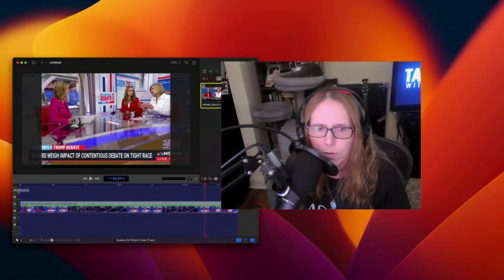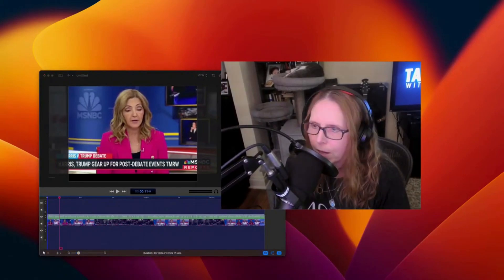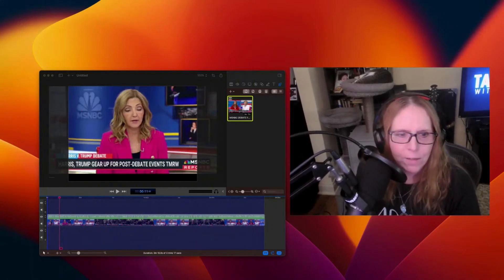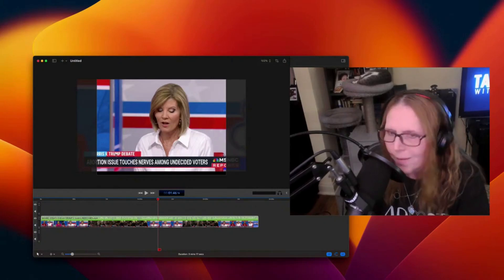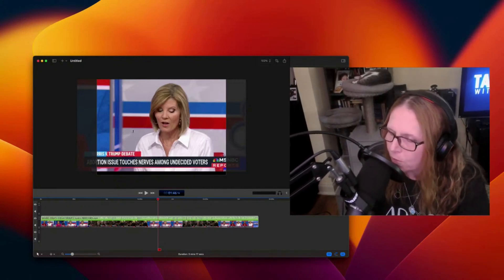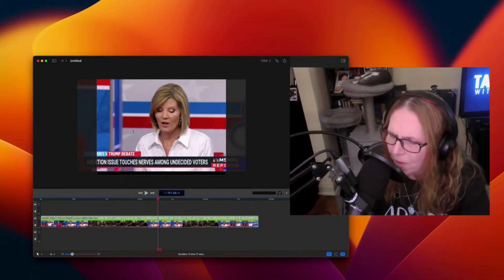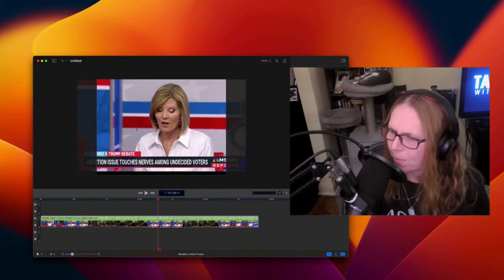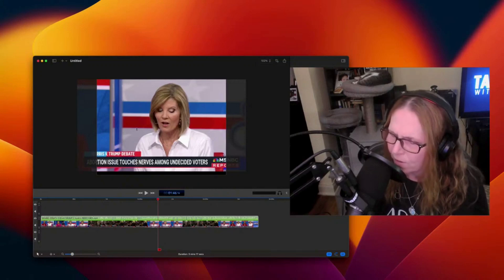Stupid Undecided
How will undecided Americans choose between Kamala Harris and Donald Trump — or decide to vote for neither — in the final six weeks of the campaign?

ILLUSTRATION:JIANAN LIU/HUFFPOST; PHOTO:GETTY IMAGES.

Unapologetic liberal talk for those who are capable of functioning in a diverse, democratic society that right wingers can only pretend to love. The United States itself is a progressive initiative where "We, The People" overthrew the intergenerational aristocracy and monarchy that lorded over Western Civilization for millennia.

There is nothing more progressive than pledging one's life, fortune and sacred honor to each other - not a King.

"We Stick Together, We Win" is another way of saying "E Pluribus Unum."

Real patriots don't leave anyone behind - be it on the battlefield of war, the battlefield of sickness, without living wages, sick and vacation leave or retirement security!

We progressives are the REAL patriots fighting for the promises in our founding documents!